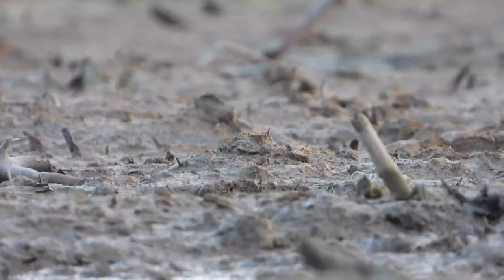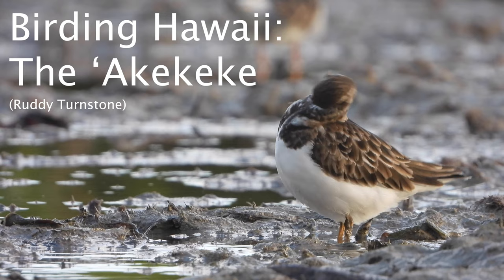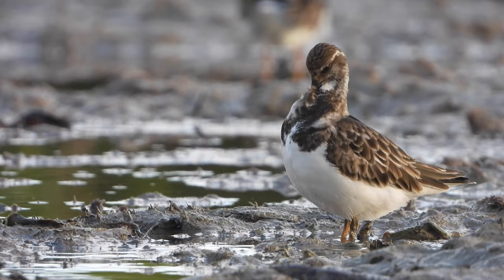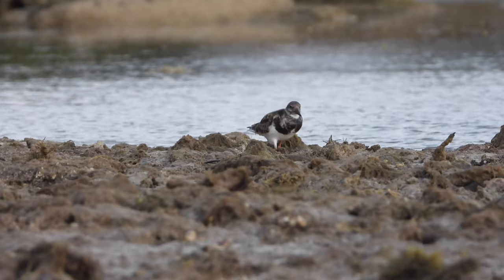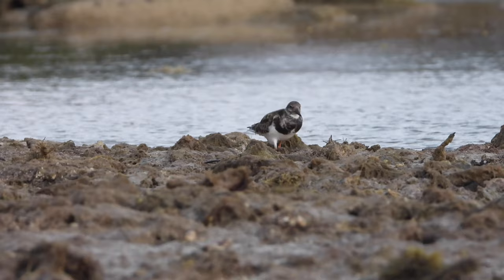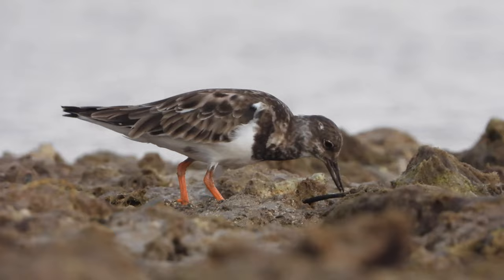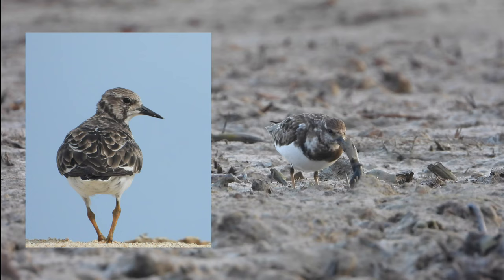Birding Hawaii: The ʻAkekeke (Ruddy Turnstone)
Meet the ʻAkekeke, a very animated species of shorebird that spends their summers in the open tundra of Alaska and their winters along shorelines of balmy Hawaiʻi!

If you'd like to learn more about the ʻAkekeke, check out these sources:

The audio recording featured in this video was recorded by Stanislas Wroza, and downloaded through the Xeno-Canto database.

Consider reporting your sightings to ebird.org, a database of global bird sightings!